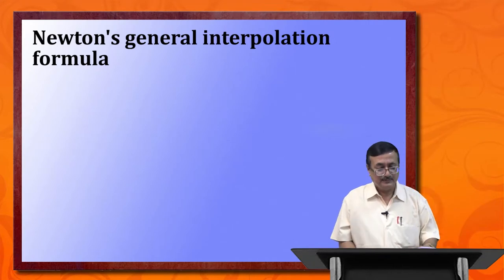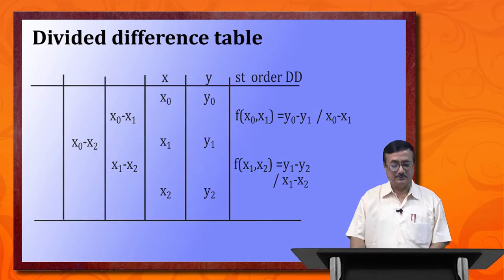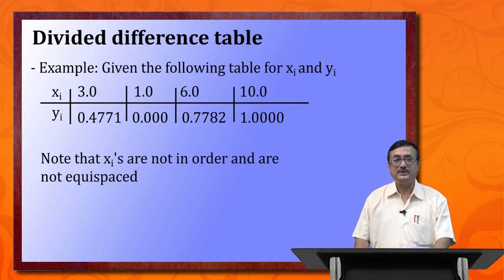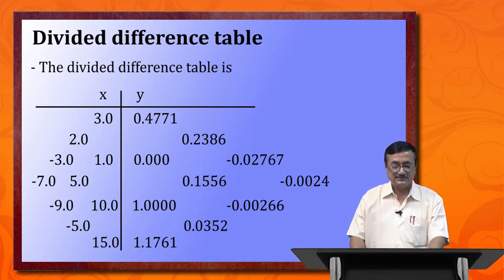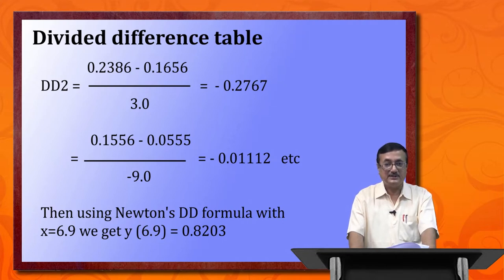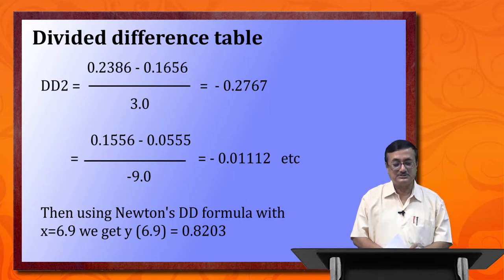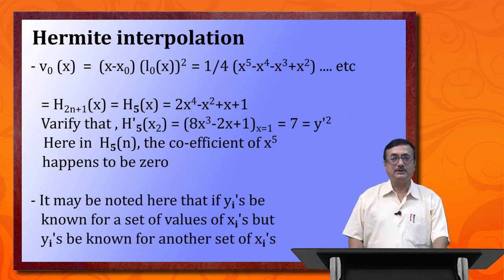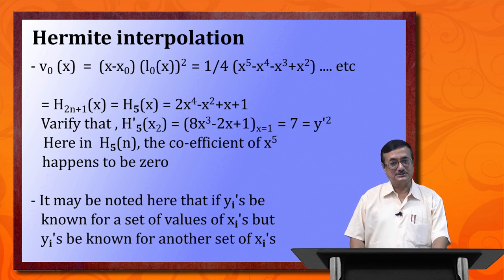PGMT-EMT - Numerical Analysis (Spline Polynomial) by Prof. Sanjay Sen Part - 2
Netaji Subhas Open University - PGMT-EMT - Numerical Analysis (Spline Polynomial) by Prof. Sanjay Sen Part - 2